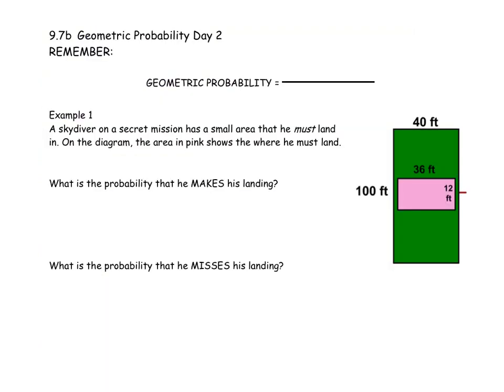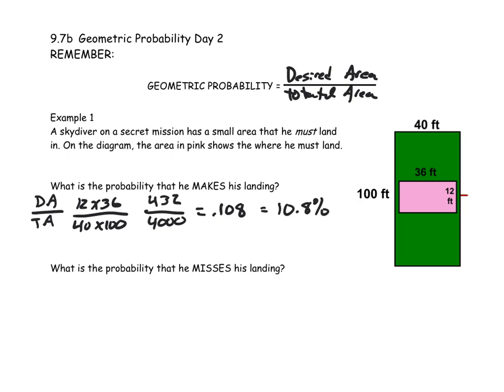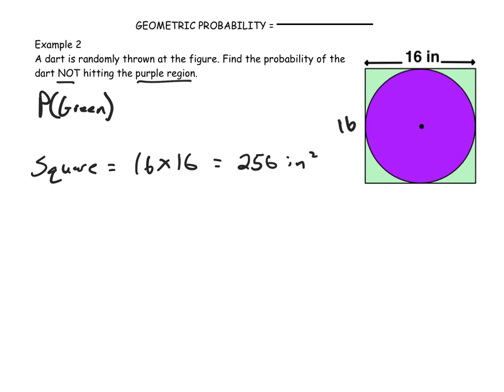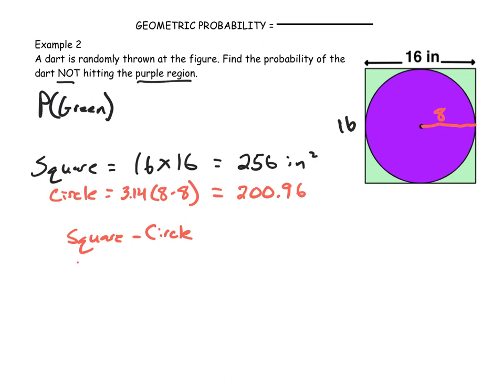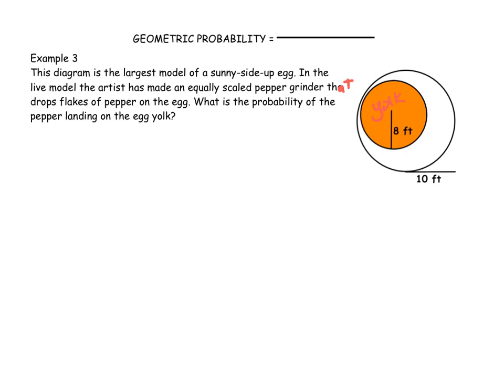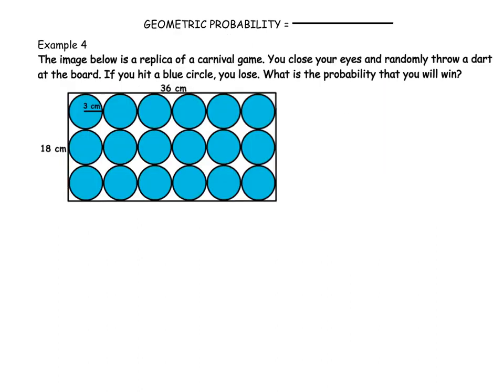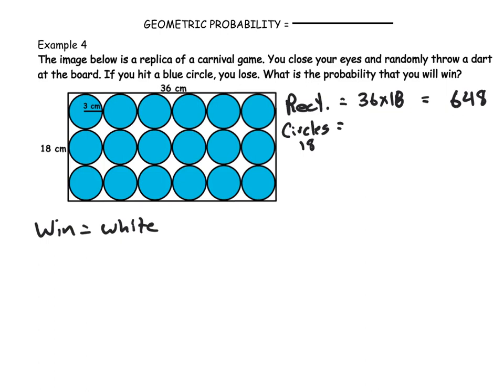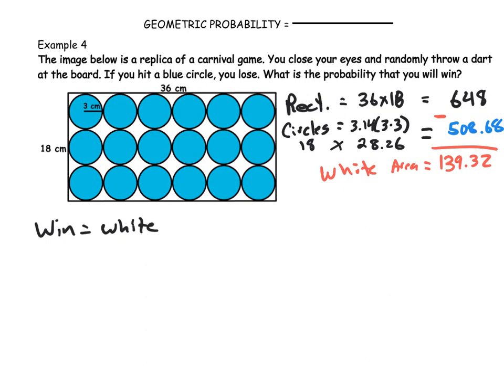9 7b Geometric Probability day 2